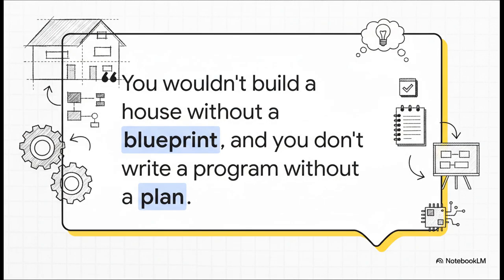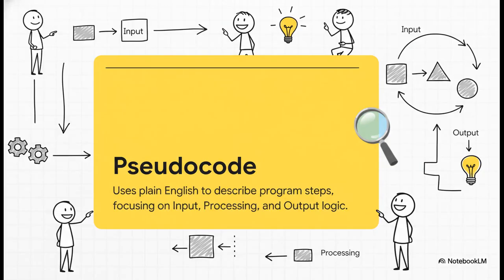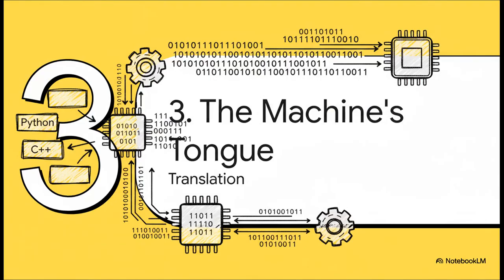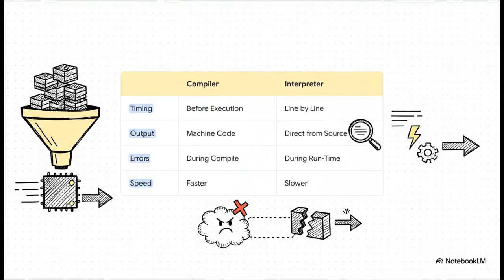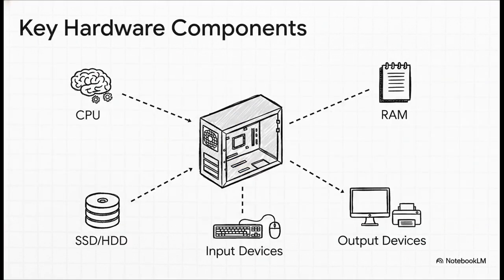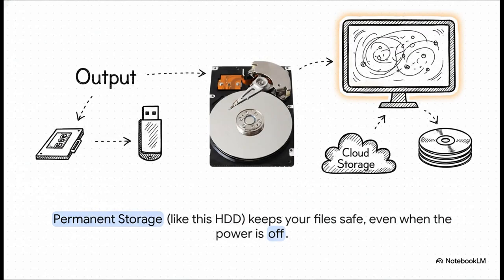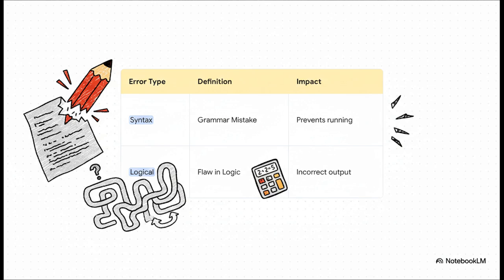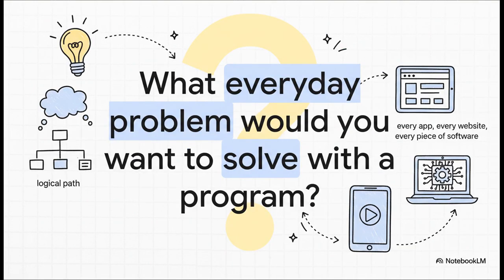Intro to Programming Chapter 1 - Overview of Computers and Programming Languages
Understand components of computer systems.
Develop simple program logic and use pseudocode and flowcharts.
Recognize the program development cycle.
Learn programming environments and the evolution of programming models.